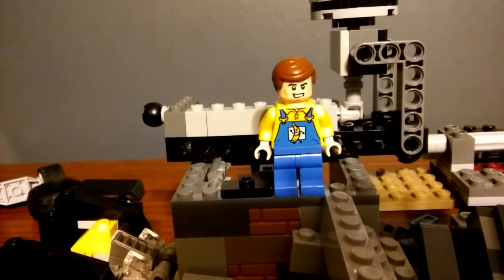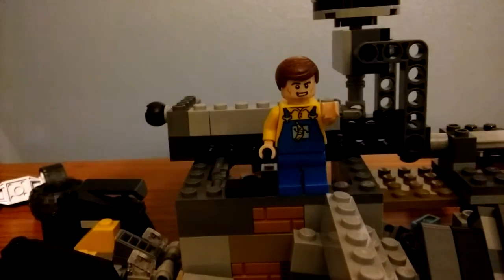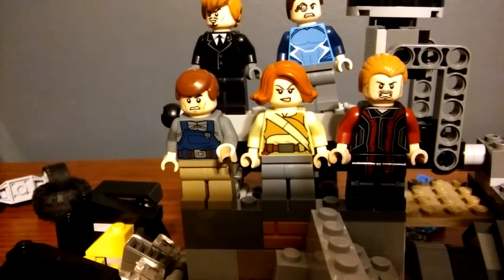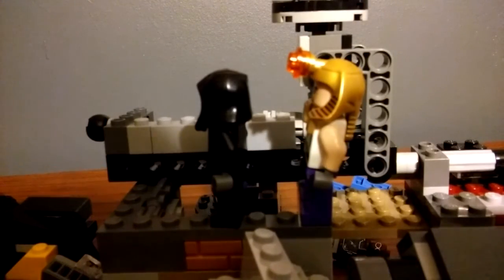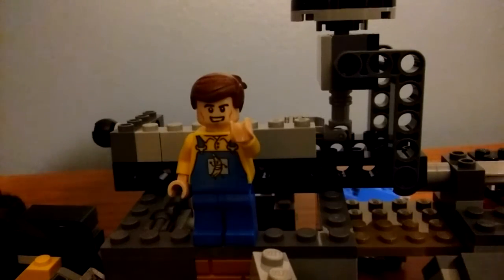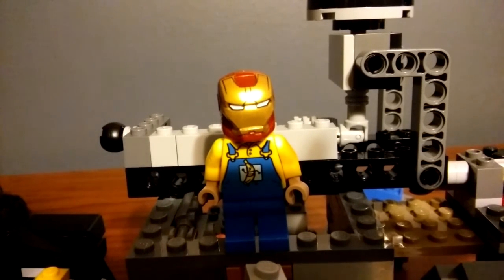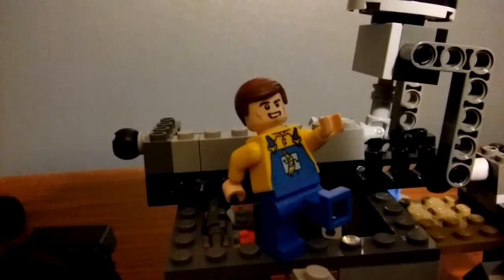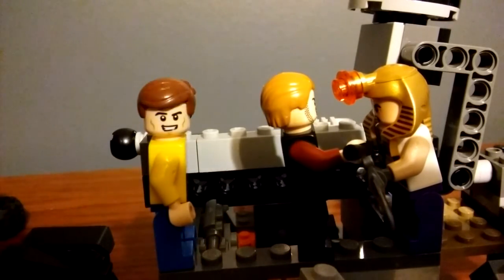DIY with Jack the banana seller- how to make a movie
See my movie on November 18 2016